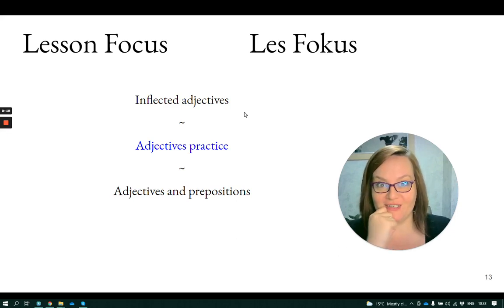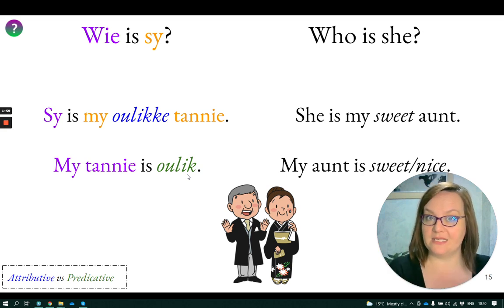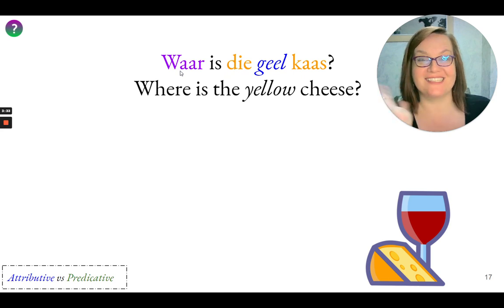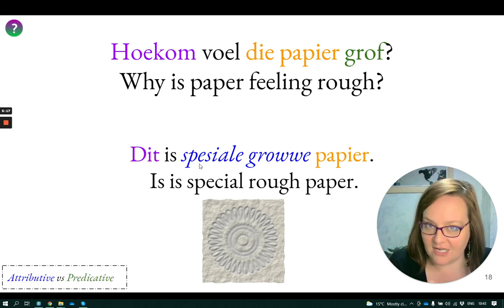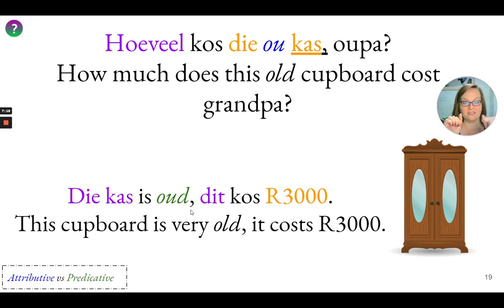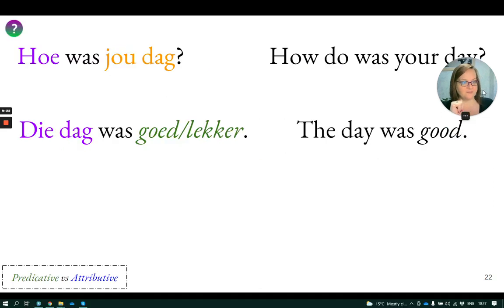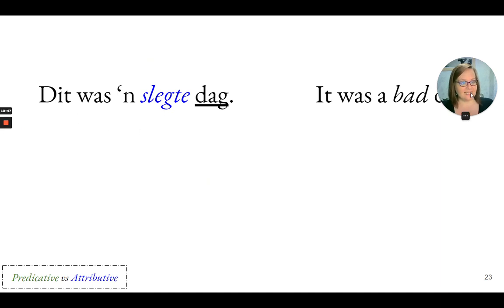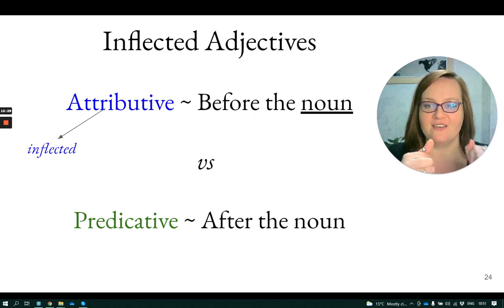10b Afrikaans Adjectives/byvoeglike naamwoorde Practice Afrikaans Lessons